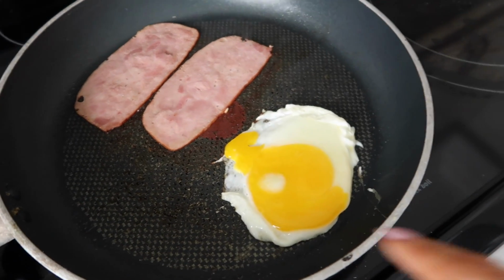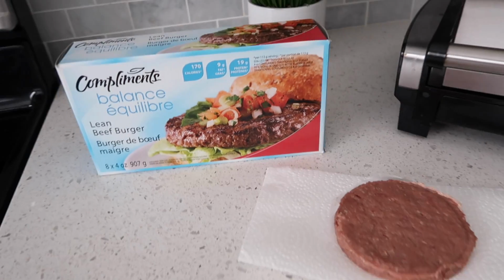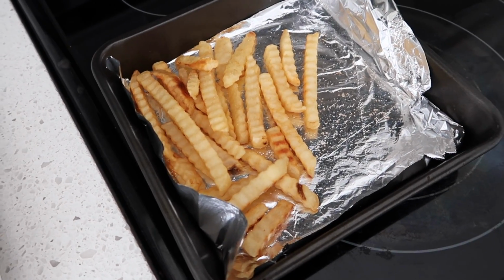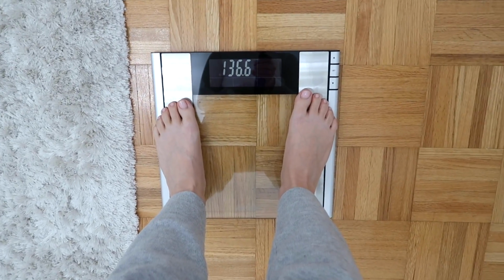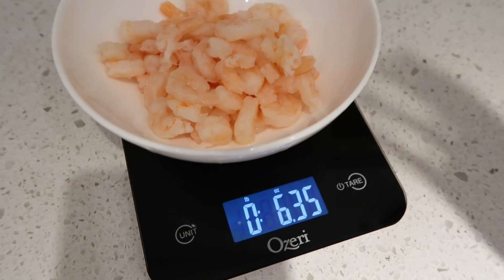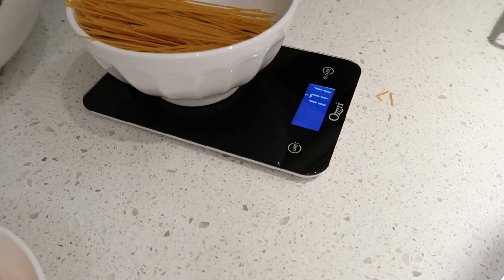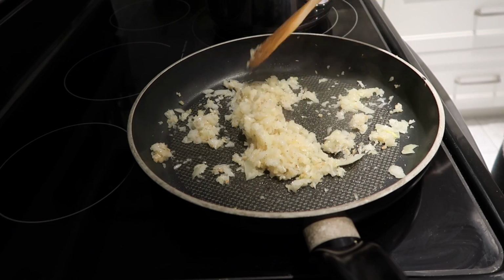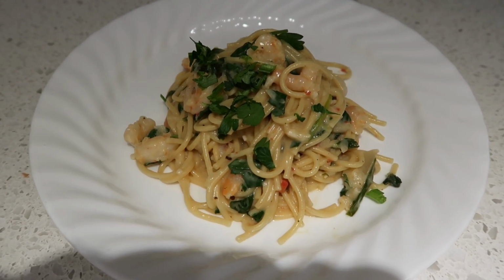WHAT I EAT IN A DAY TO LOSE WEIGHT! 2019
MY RECENT BOOHOO FAVORITES:

1. Snakeskin bodysuit US 4
2. Olive slinky bodysuit US 4
3. White knit sweater
4. Snake print short US 6
5. Beige belted short US 6
6. Black belted short US 6 (Thinner fabric)
7. Nude cargo pant Small
8. Clear heels
9. Chunky heel with gold
10. Mini Bag Nude
11. Taupe belt

SHOP ITEMS FROM MY VIDEO

1. Kitchen scale
2. Chopper
3. Grill I love
4. My glasses *I have color: Champagne